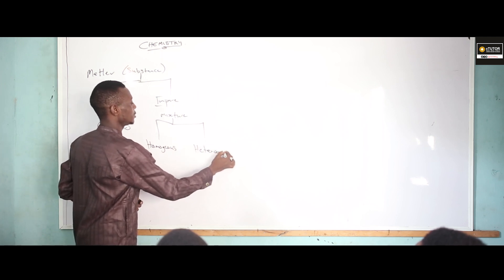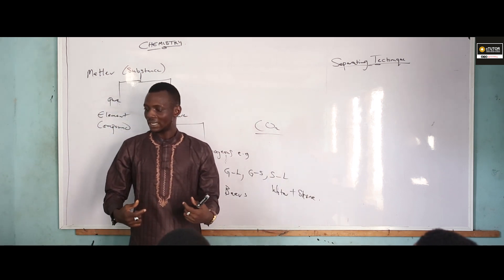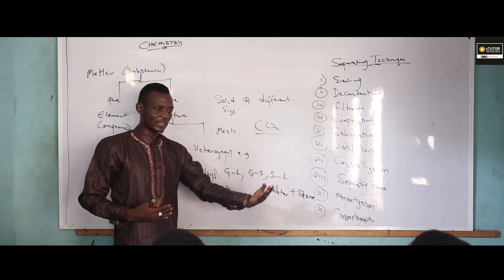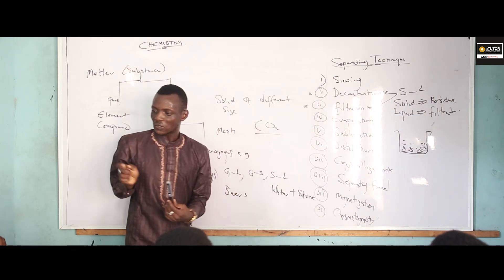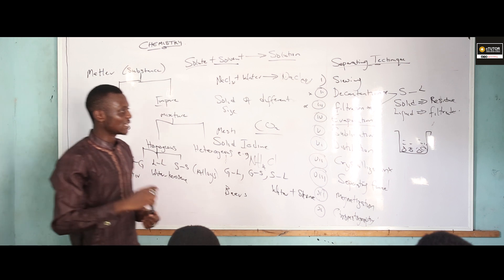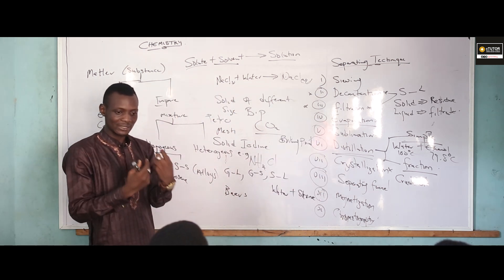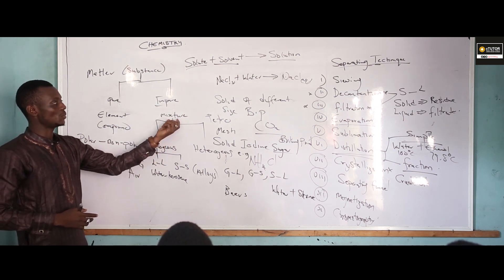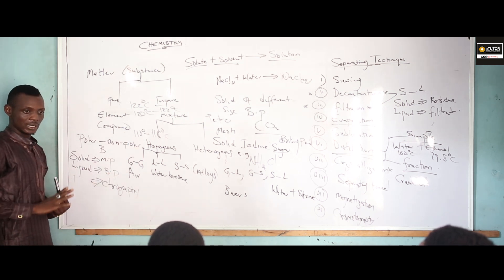CHEMISTRY - MATTER - BY IBRAHM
FOR WAEC, NECO, JAMB, POST JAMB & JUPEB CANDIDATES